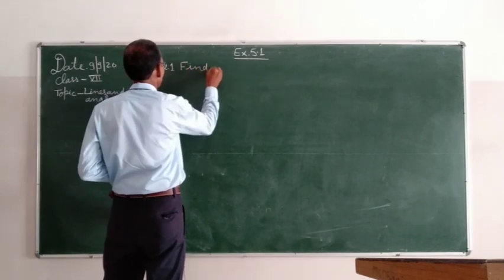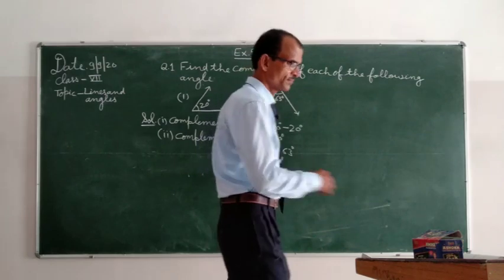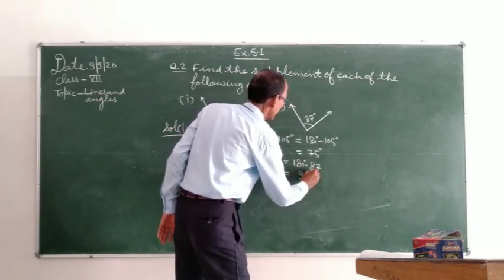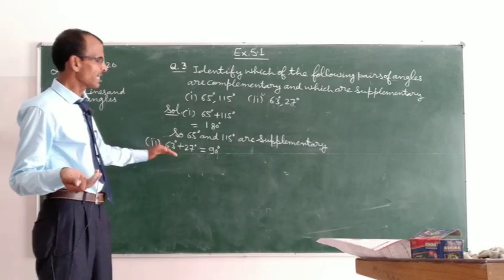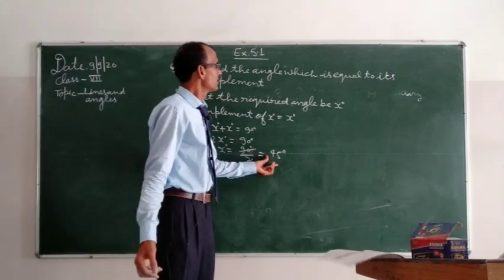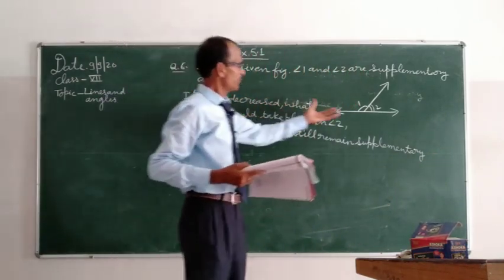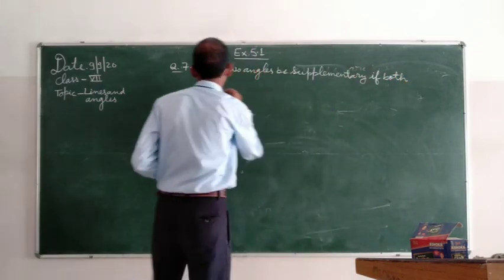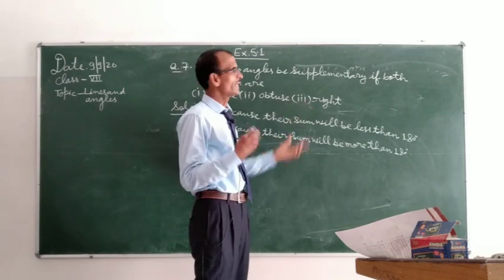11 September 2020